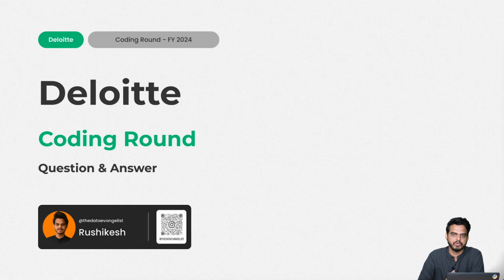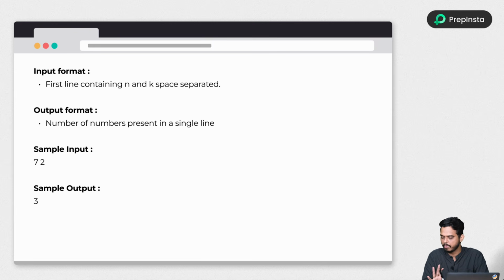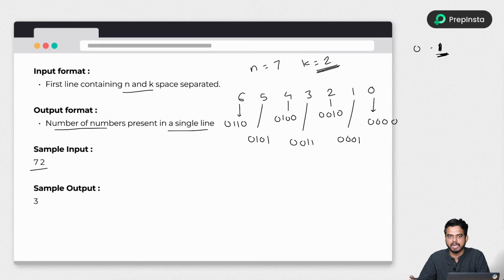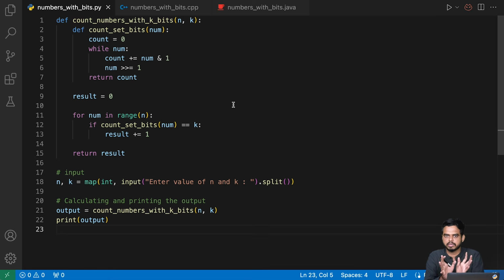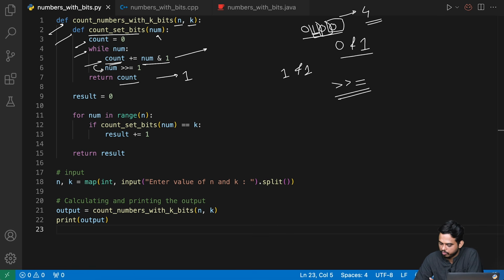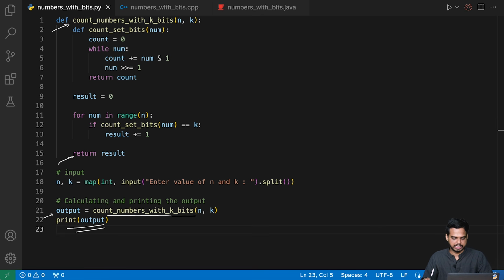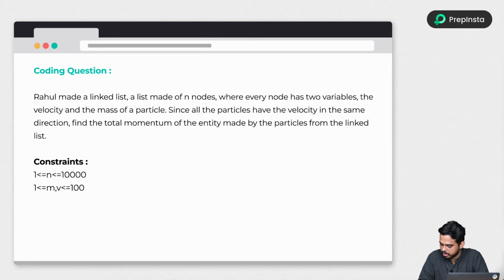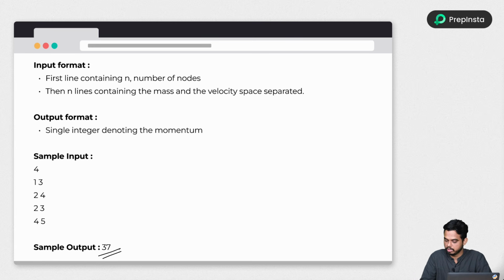Deloitte Coding Questions and Answers 2024